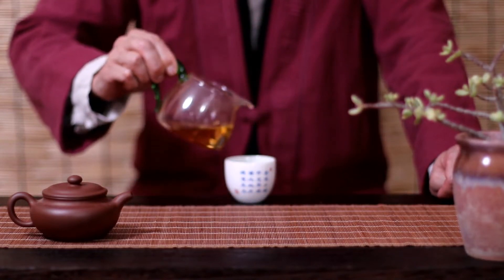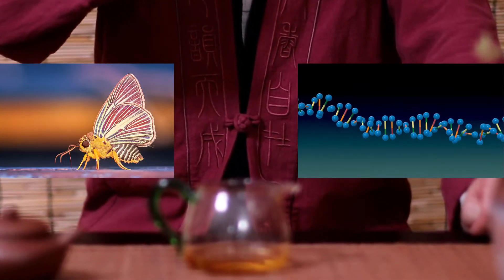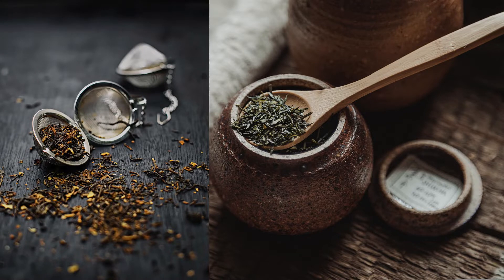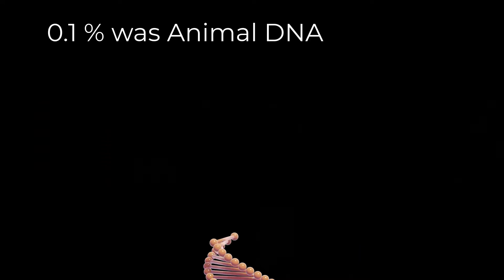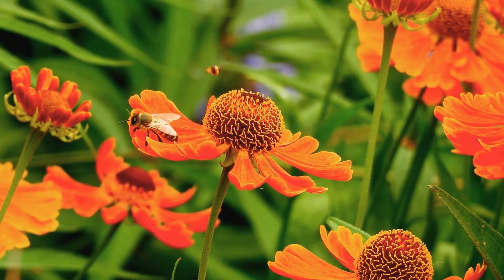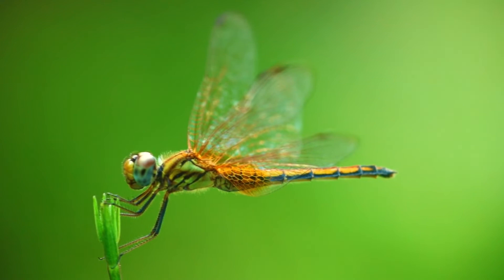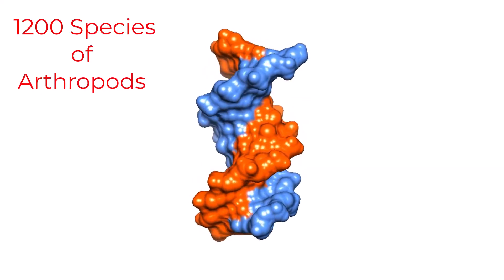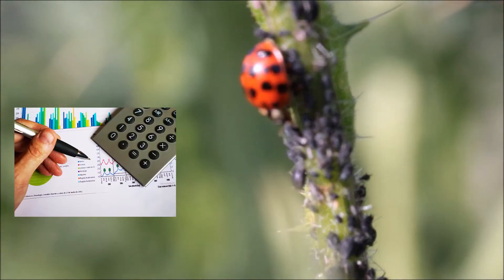Why do I have Insect DNA in my Tea?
You wake up early in the morning, go to kitchen and make a cup of tea for yourself.  Do you know when you take a sip of this warm, soothing tea, you are also drinking the DNA of hundreds of insects.
This tea research is done by Dr.  Henrik Krehenwinkel and his team from Trier university of Germany.  They studied the four types of teas from the stores:  he bought the tea, chamomile, mint, and parsley herbal teas.  In all these cases the leaves are collected and crushed keeping the cellular contents intact.  The DNA collected from the teas is called the eDNA or Environmental DNA.  99.9% of the collected eDNA belonged to the tea plants, however .1 of the DNA was the animal DNA mostly Arthropods.
Dr. Krehenwinkel is an ecological geneticist who studies the plant and animal interactions by using the unique DNA isolation techniques.  To document every time a bee lands on flowers or a caterpillar chew on leaves or ladybugs eat aphids or a spider spins a web are hard to study and record by using cameras and binoculars.
When an animal visits the plants a tiny part of its body is left behind in the form of scales, skin fragments, feces, and other bodily secretions.  eDNA of these tiny fragments can be analyzed, and the species can be identified.   Dr. Krehenwinkel has identified 1200 species of arthropods from 4 types of teas he has studied.
This DNA isolation technique can be used to study insect pests on various crops.  It can give us priceless data on how pest populations decline with the different methods of pest control.
Timestamp
0:00-0:16 Intro
0:17-0:42 Dr.  Henrik Krehenwinkel’s tea research
0:43-1:00 Extraction of eDNA
1:01-1:47 Analysis of eDNA
1:48-1:53 Twelve hundred Species if Arthropods identified from 4 kinds of tea
1:54-2:07 DNA technique could be used in pest control studies
2:08-2:28 End Screen